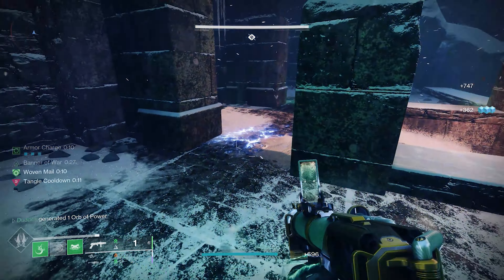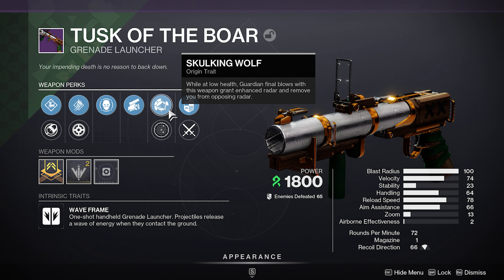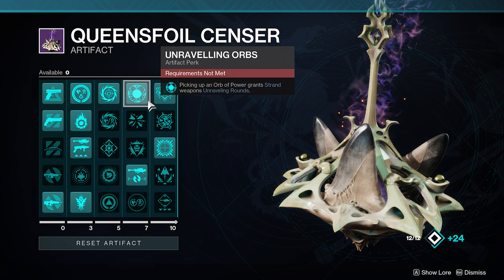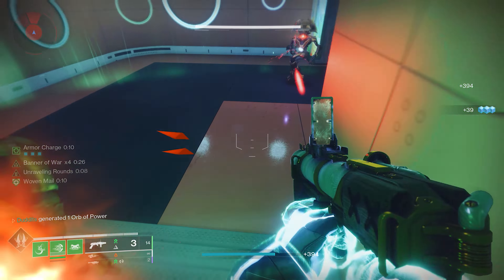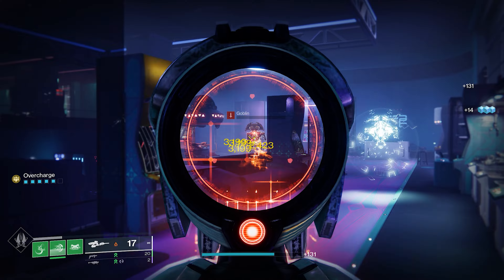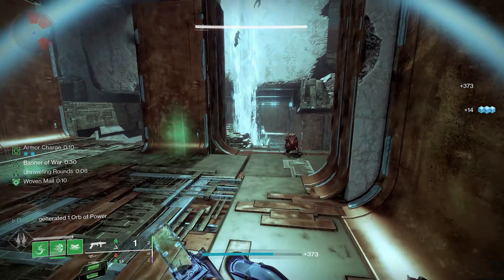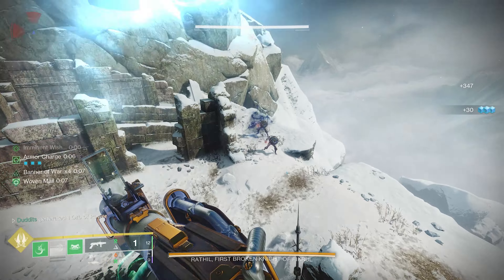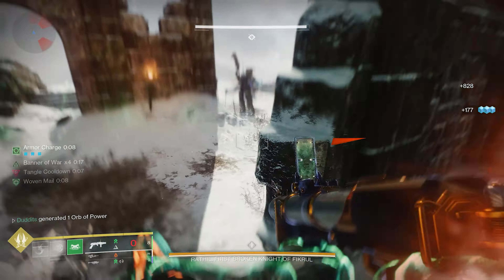Clear Entire Rooms! INSANE Strand Wave Frame Tusk Of The Boar Destiny 2 Season 23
Tusk of the boar is right up there with the best wave frames in the game. In this video I show off my personal god roll which includes swasbuckler for 33% damage that can be stacked with strand weapon surges so we can get upto 55% damage increase. Also I show how this roll is perfect for strand titans and give this insane wave frame infinite unravelling rounds.

A great discord for all info especially lost sectors and how to get exotics

Wanna see an old man solo stuff ? guided solo flawless GM's, Dungeons check my friend @GrandadGaming

                               Indecision - Dyalla